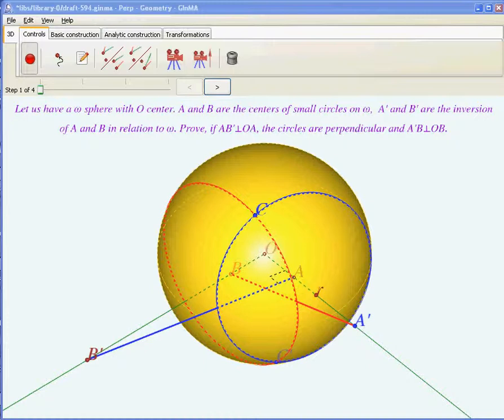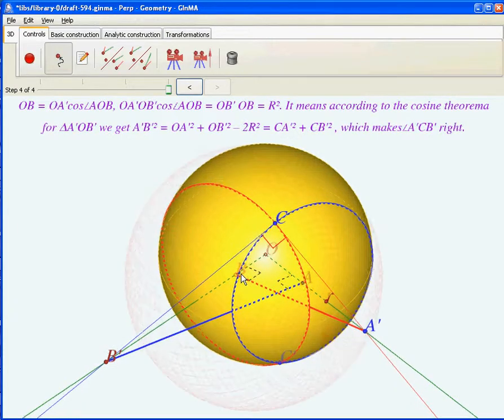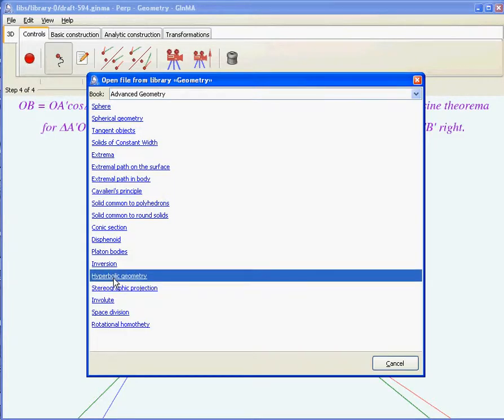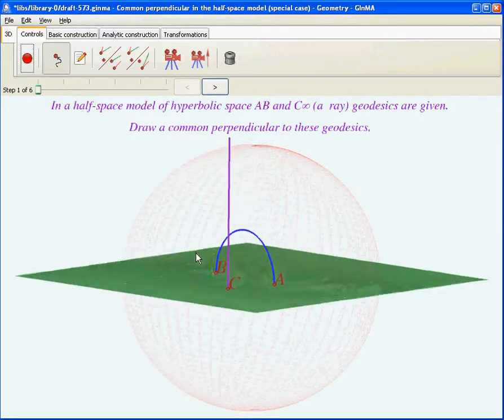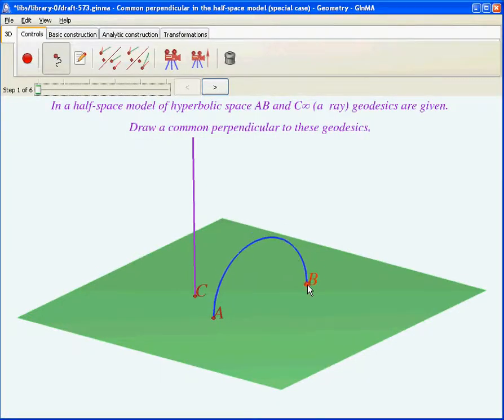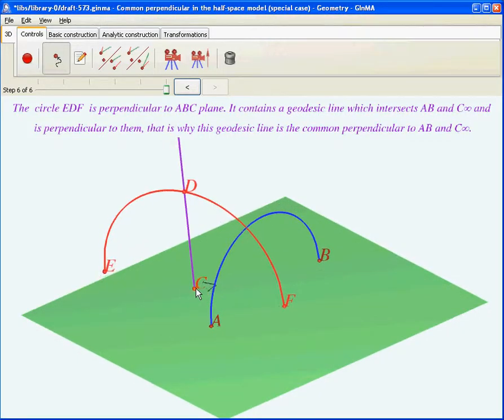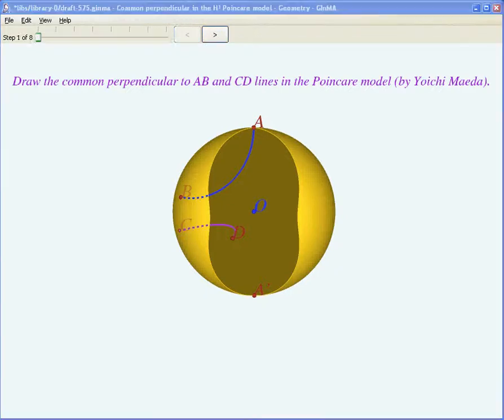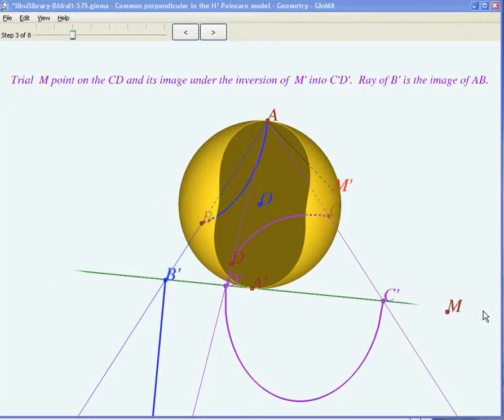Common Perpendicular To Geodesics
Geodesic (non-Euclidian) lines  АВ and  CD are given in three-dimensional hyperbolic space. Construct a common perpendicular to these geodesics.